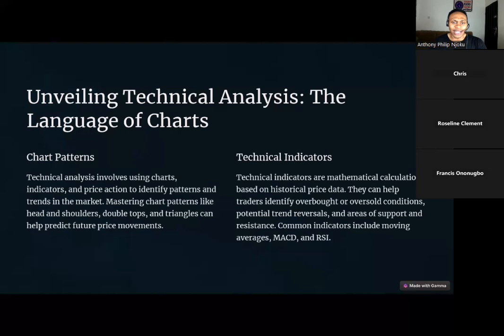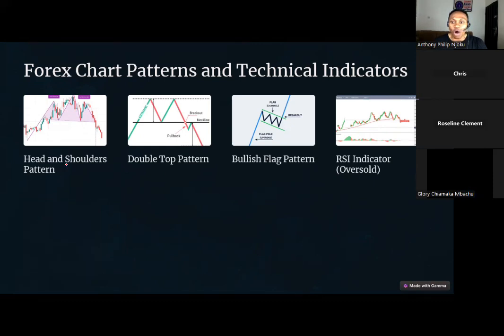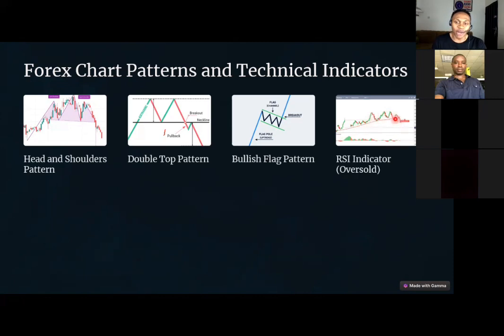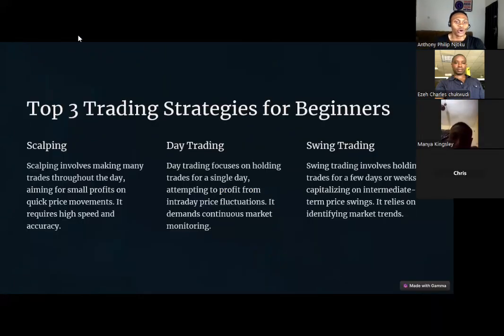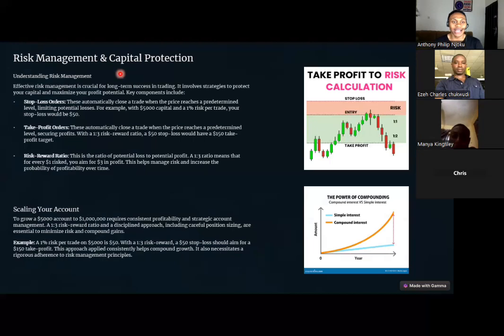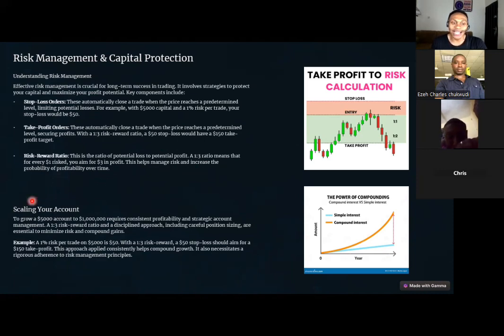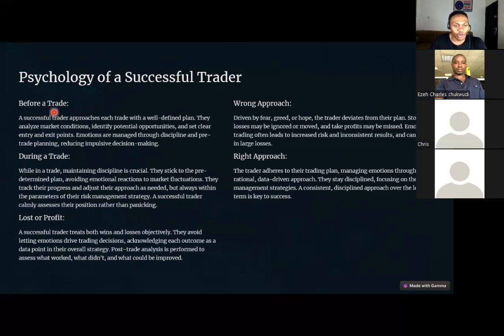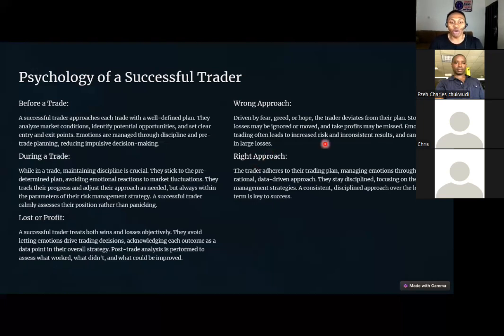Forex Trading For Beginners In 2026 Day 2(FREE COURSE)